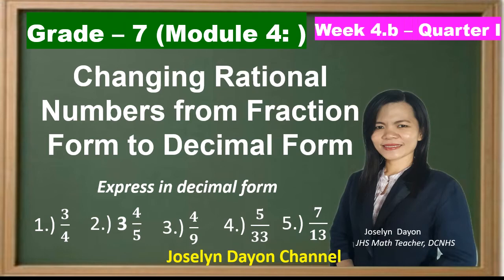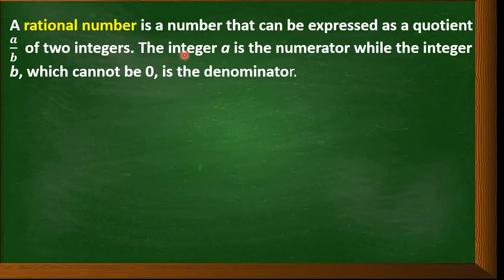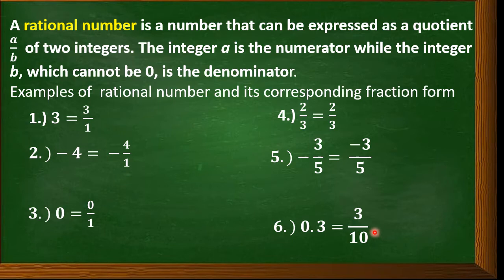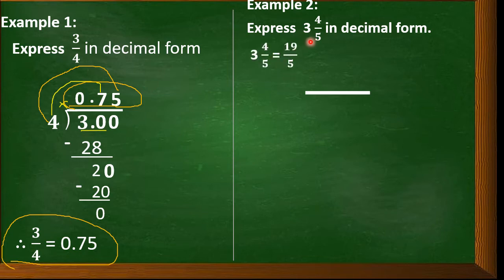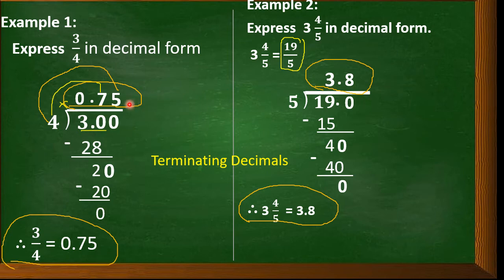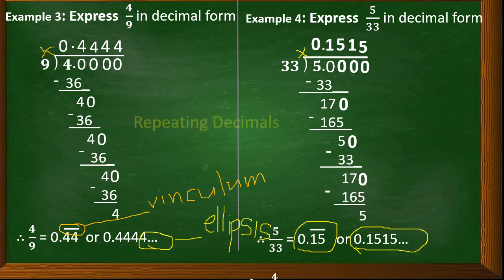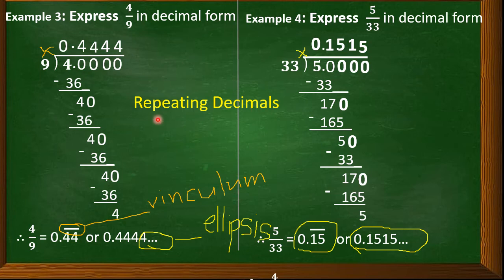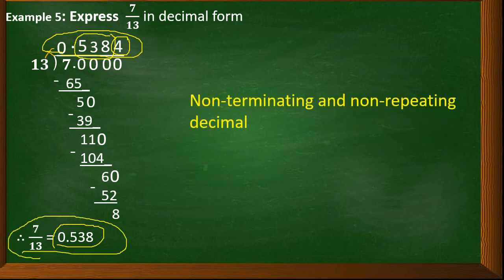How to Change Fraction to Decimal? - Grade 7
This video explains how to change proper fraction and mixed number to decimals that are terminating, repeating, and non-terminating and non-repeating decimals.